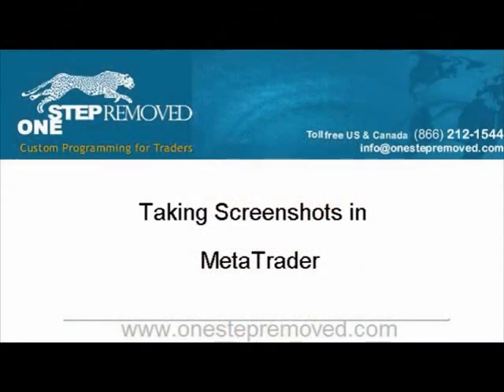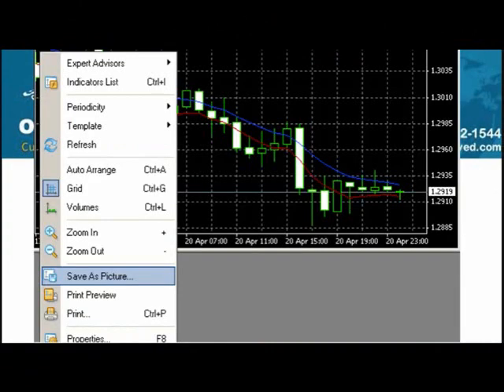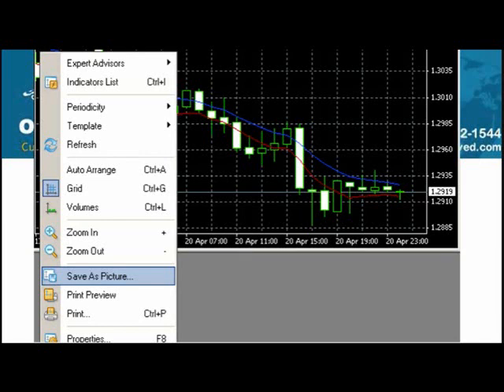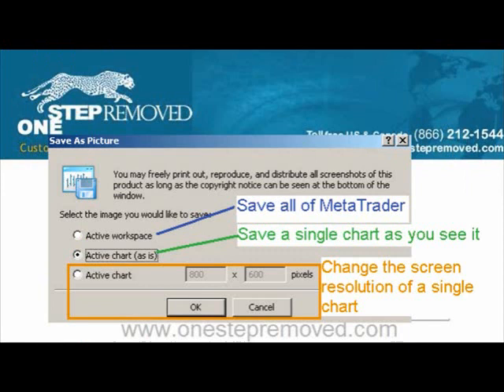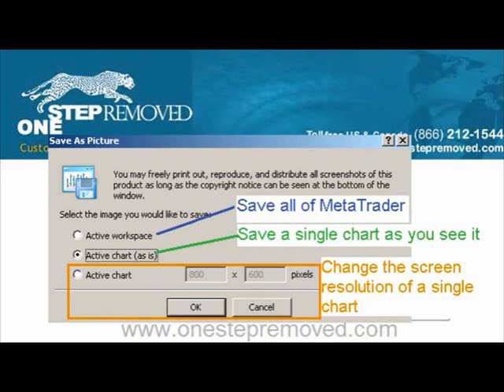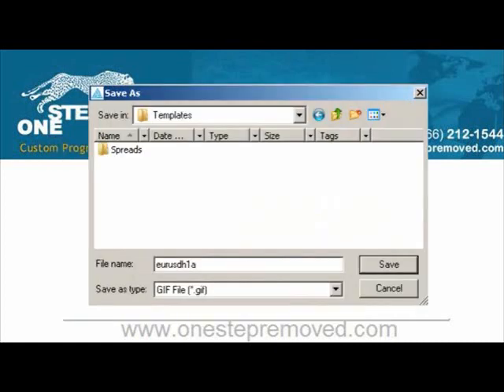How to Take Screen Shots In Metatrader 4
The next lesson in a series on forex trading with the Metatrader 4 or MT4 platform for forex traders.